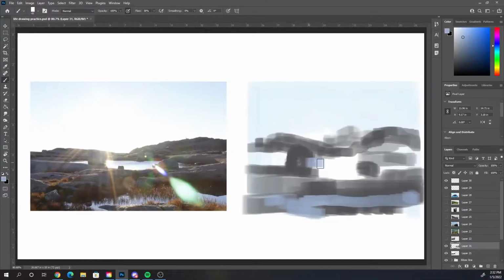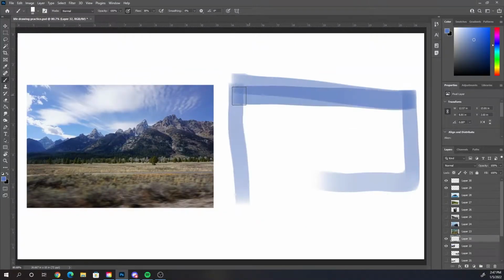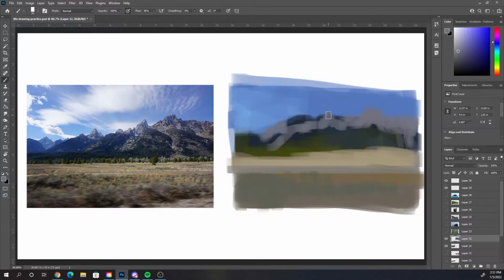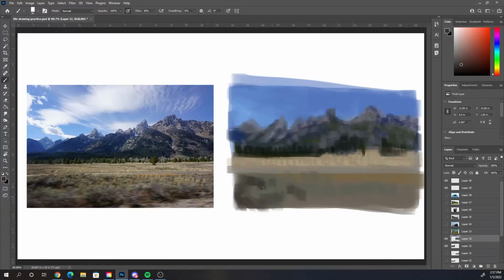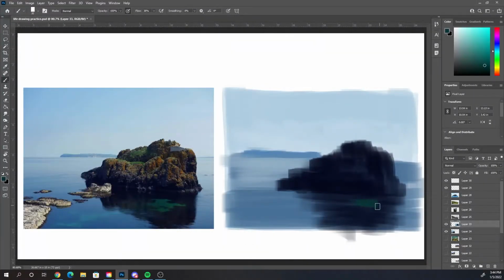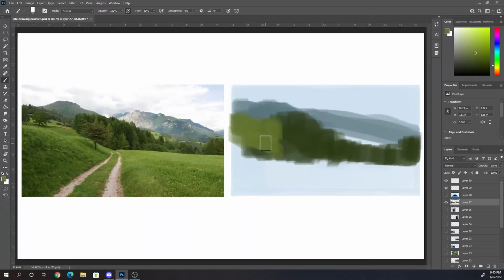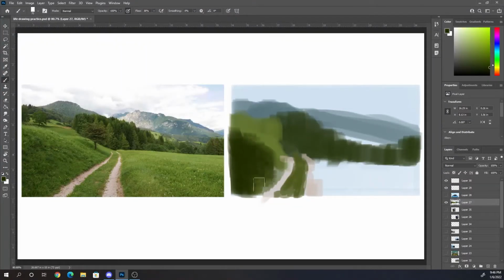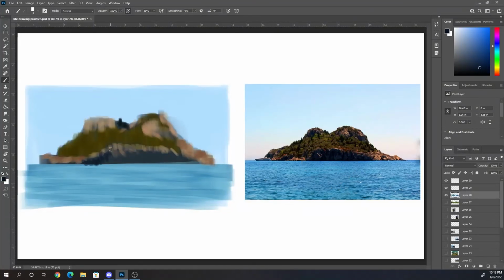Do you know how to block in shapes? (Cuz I didn't, until right now!)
Just some rambling on about blocking in shapes as I was preparing for a background design class. I've been saying the word block alot lately.

Anyways check out the video that helped me understand this concept!